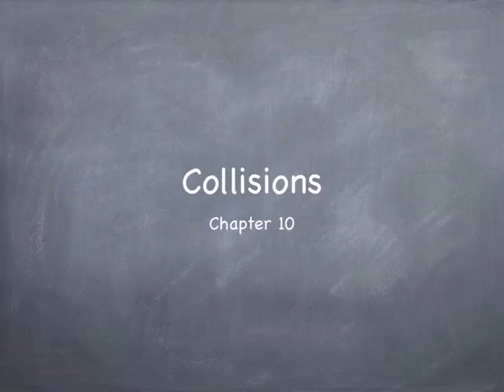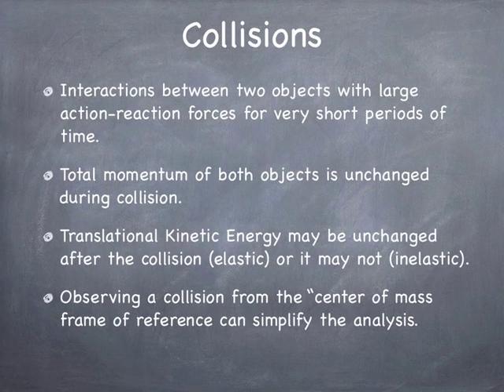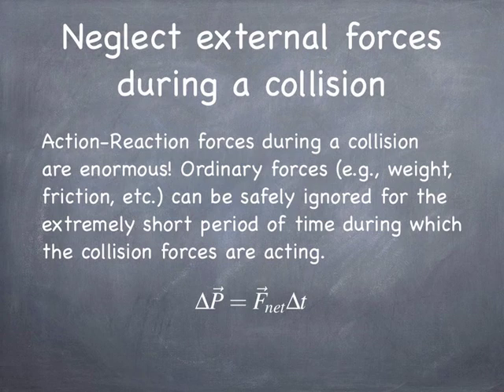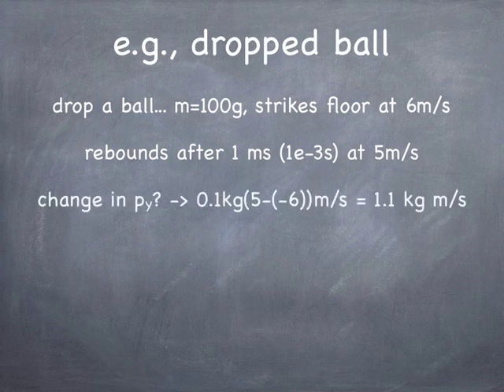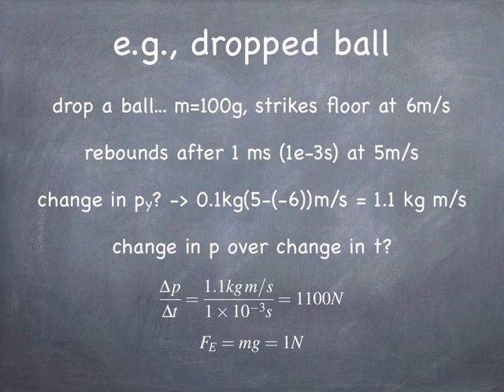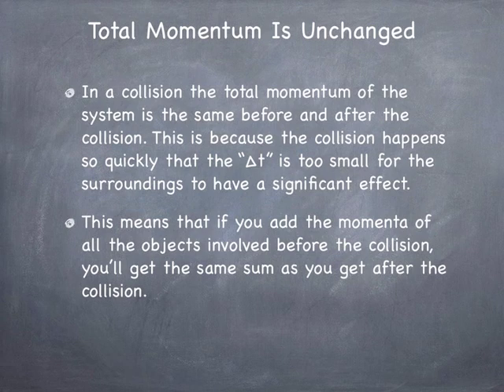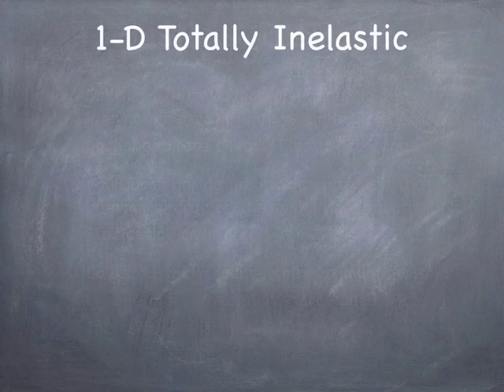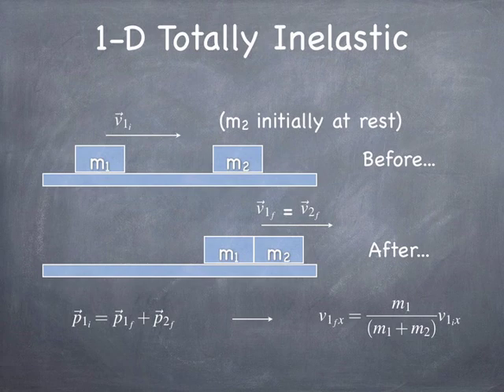ch10 153: Collisions, Matter and Interactions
Intro slides to chapter 10 of Matter and Interactions. Pre class slides by Steve Spicklemire